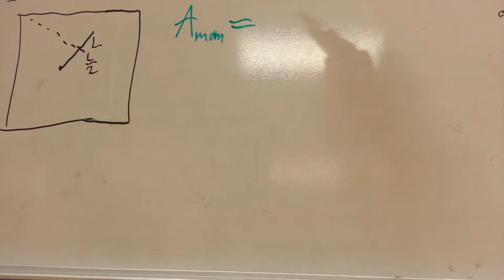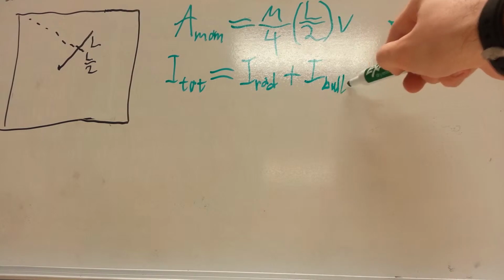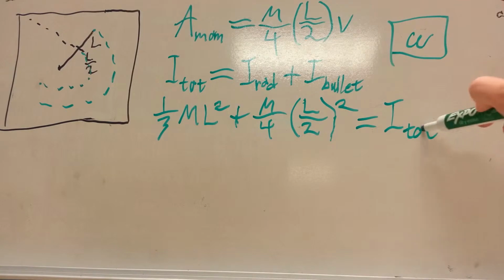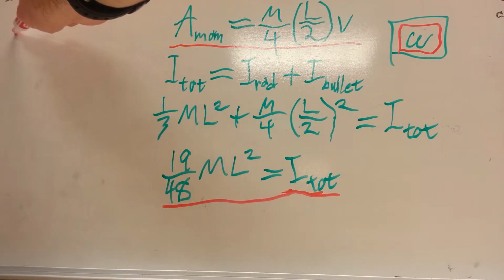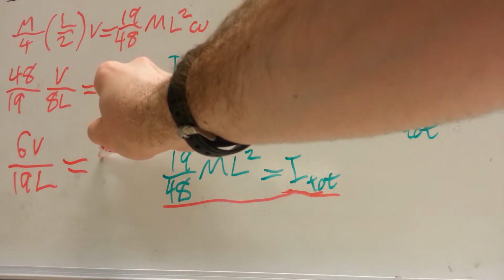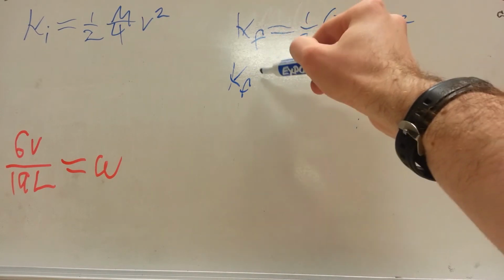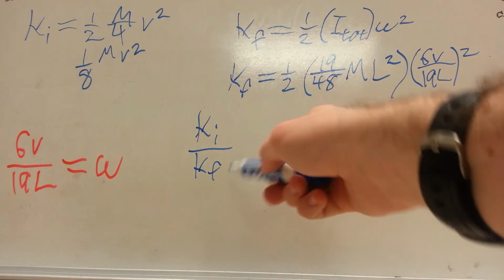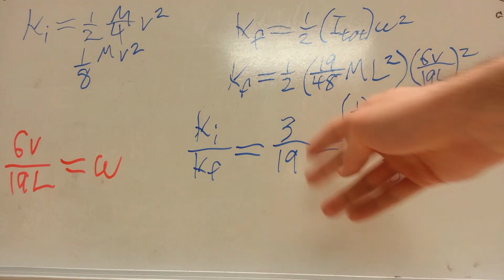Shooting a bullet into a rod